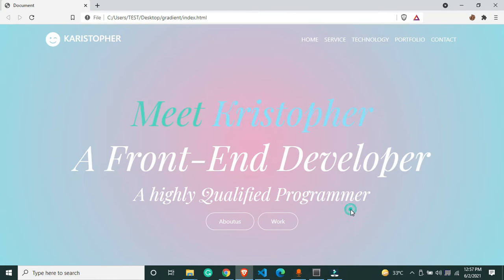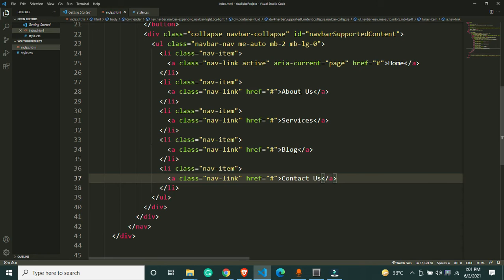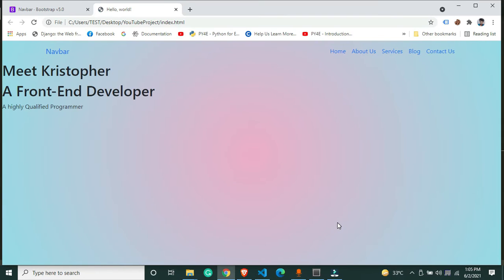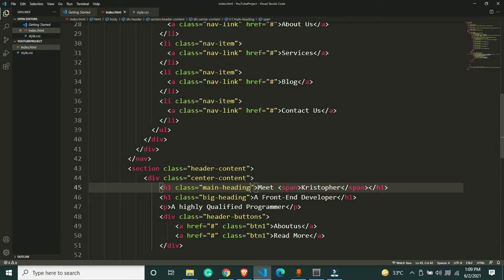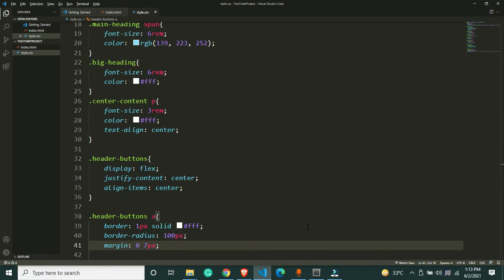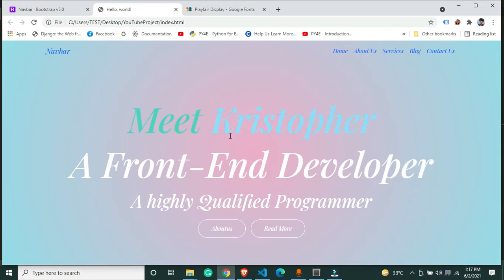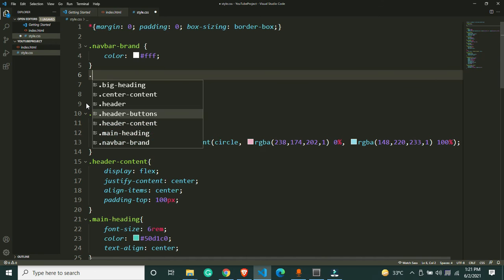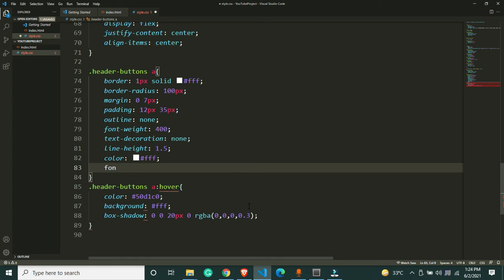html Css banner design by using Bootstrap 5.0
Create HTML & Css Banner By using Bootstrap  5.0